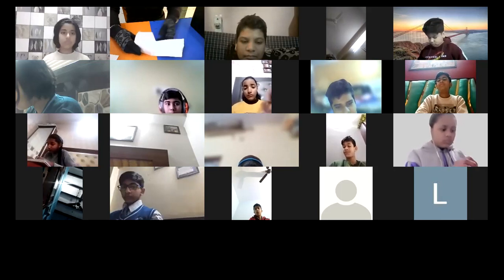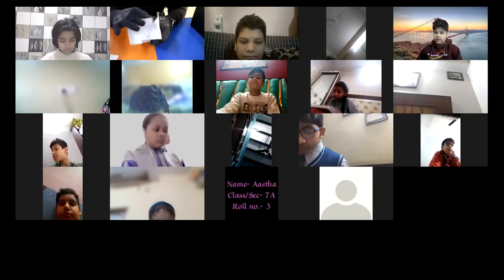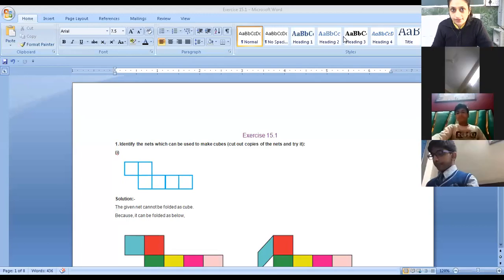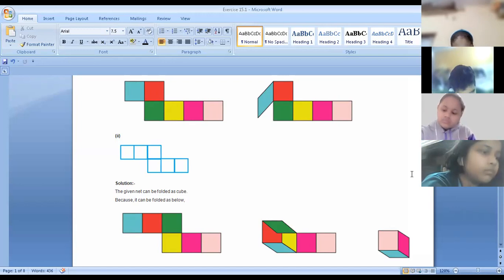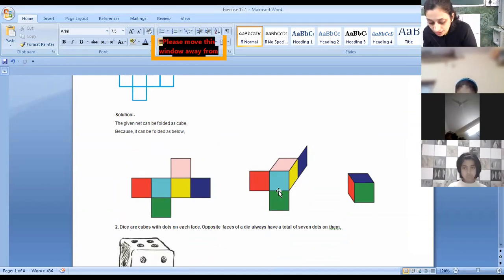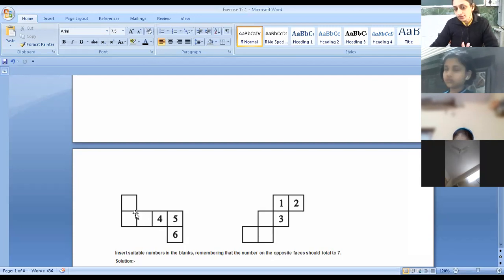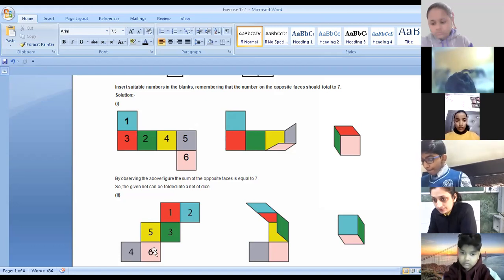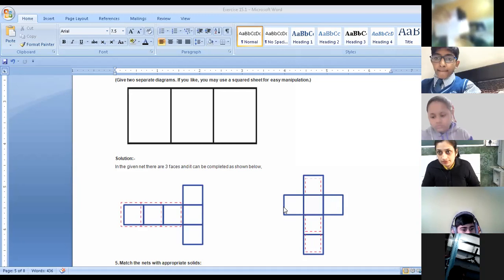Maths_Ch-15_Visualising Solid Shapes_Ex 15.1_27/1/22